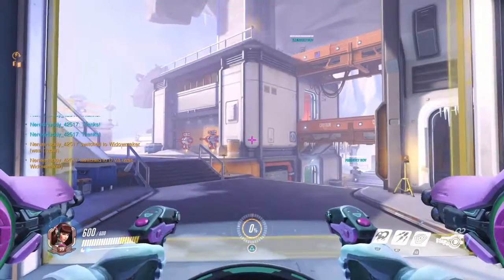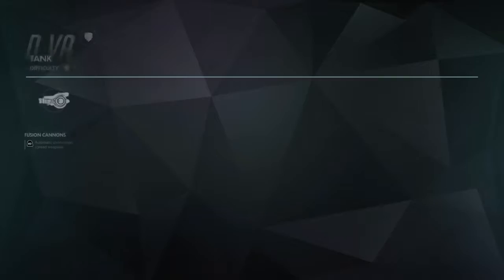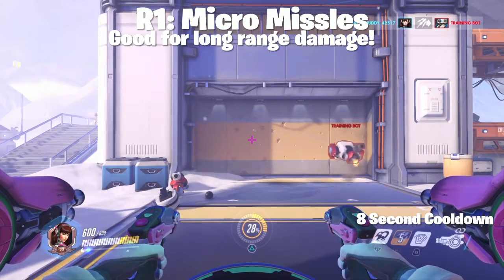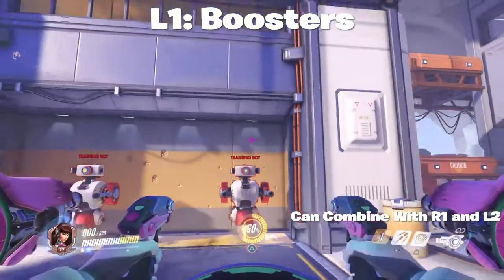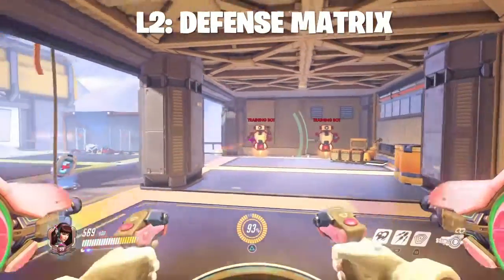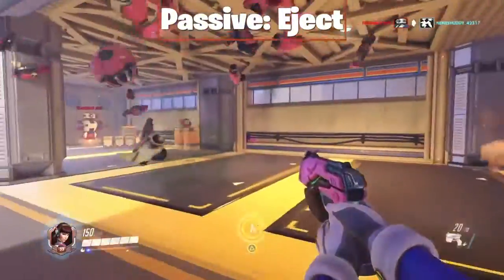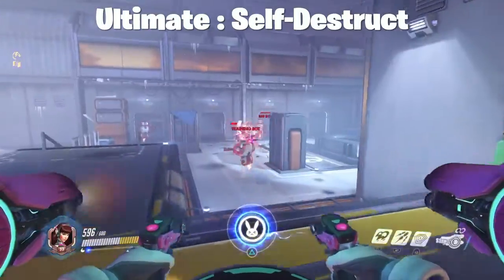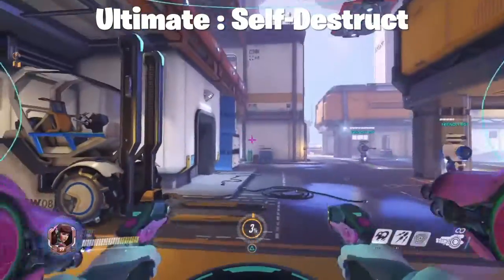OVERWATCH : Hero Mastery Academy : D. Va Guide (Ep. 1)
Hey! Ashh here, hope you enjoyed the video! I'm currently working my way to working for a spot in a professional esports team. My dream is to make it into TSM, my favorite Fortnite Esports team.